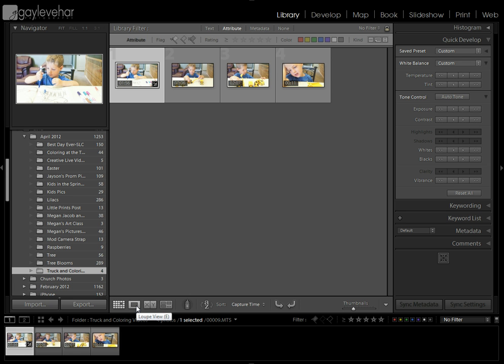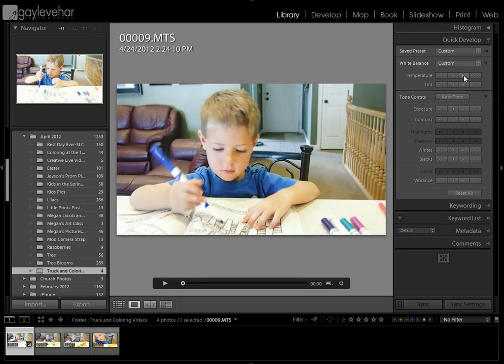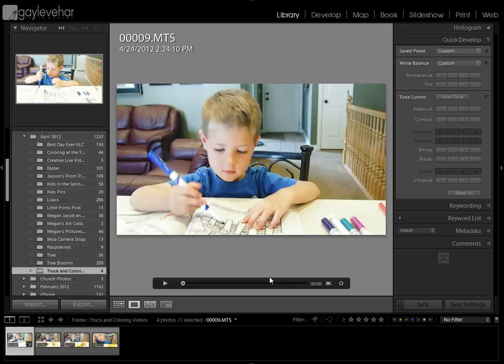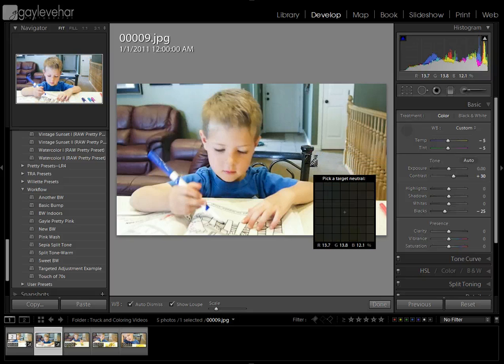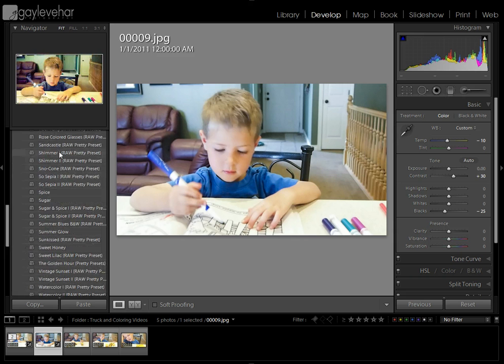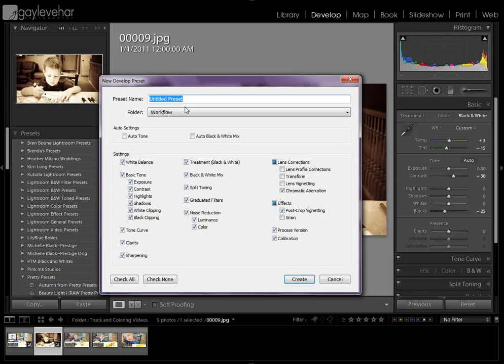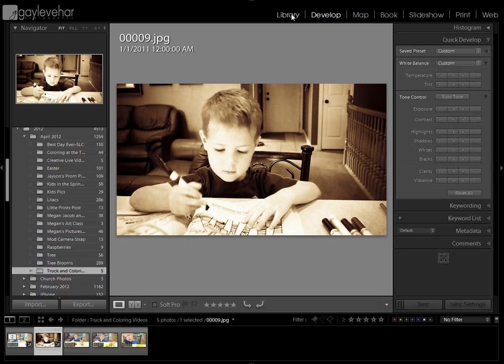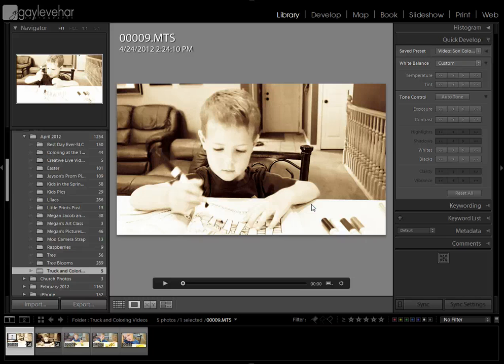Editing Video in LR4-Part 2.mp4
Tutorial for Editing Video in Adobe Photoshop Lightroom 4